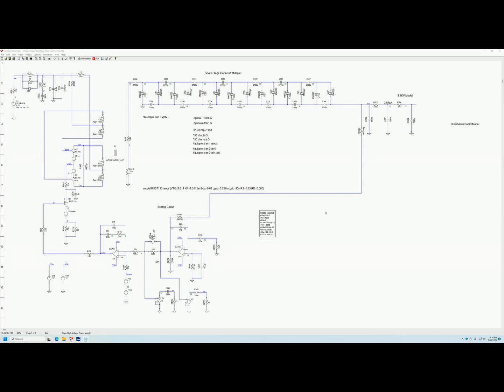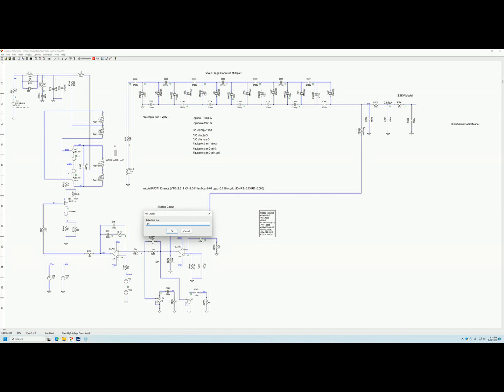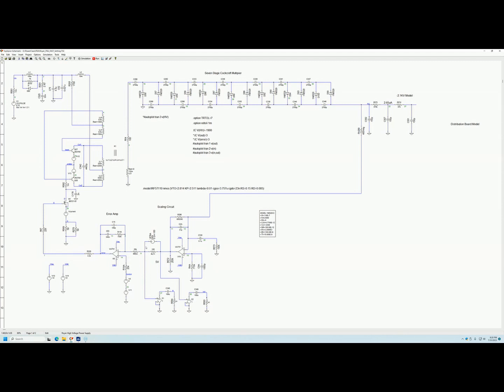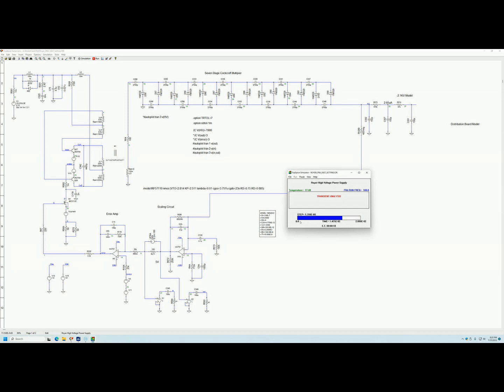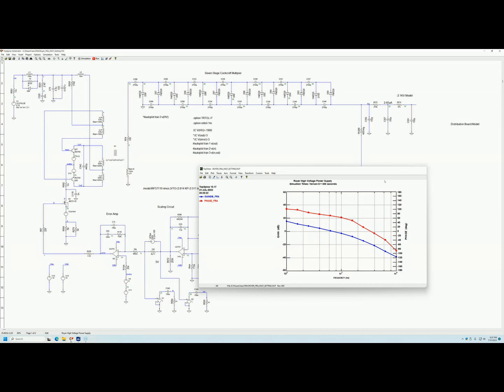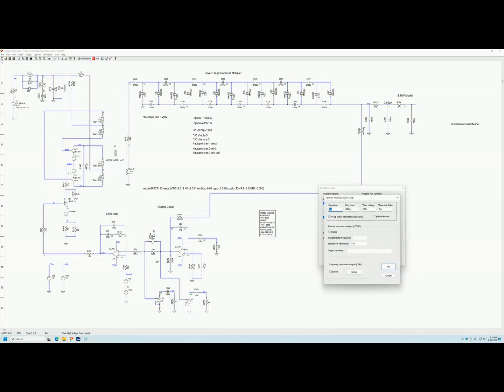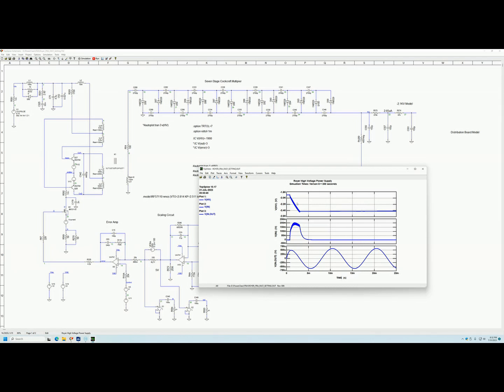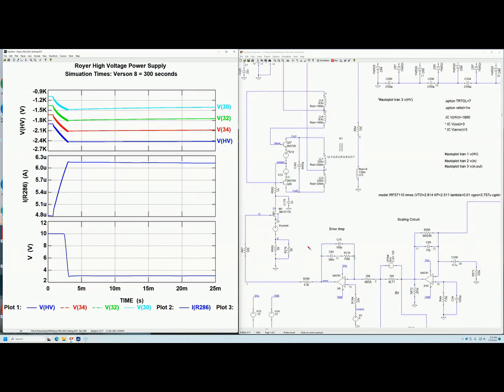TopSPICE10 FRA and Schematic Probing features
Here is a short video showing TopSPICE improvements of the Frequency Response Analyzer (FRA) and the new schematic probing similar to LTSPICE. I show how to setup the FRA menu and explain the new voltage amplitude sweeping signal which helps in extracting the FRA signal in high gain power supply.